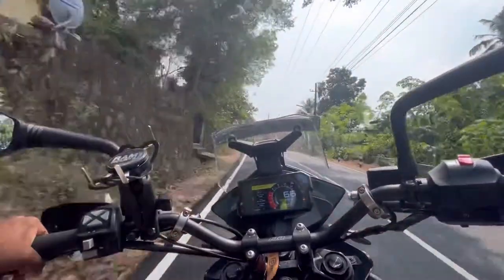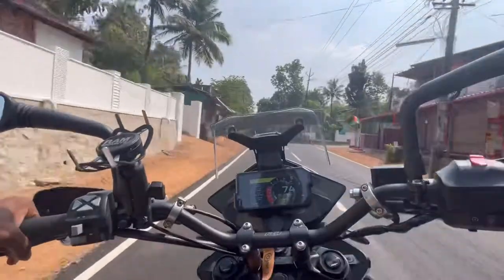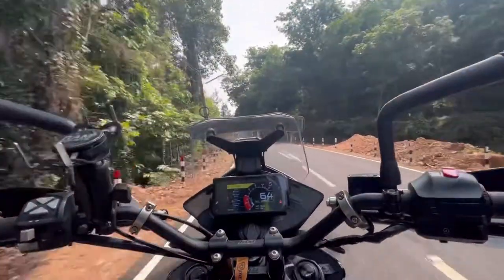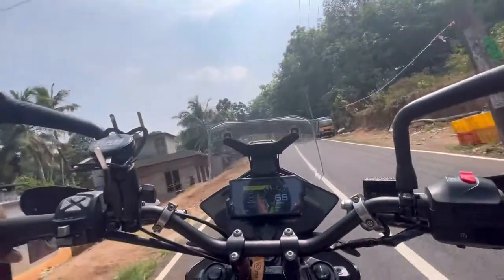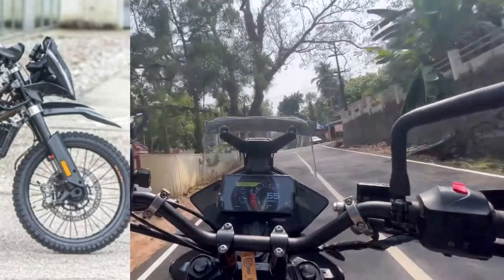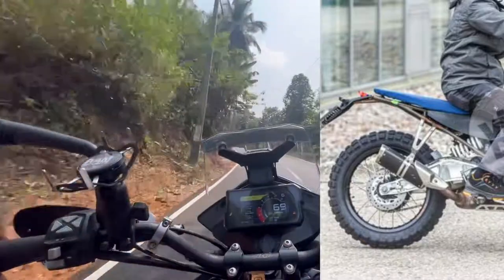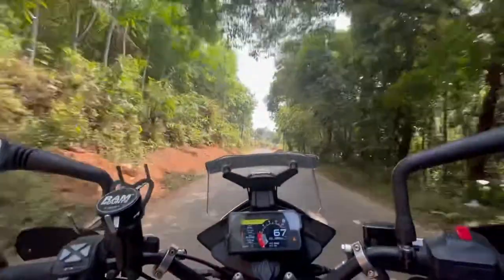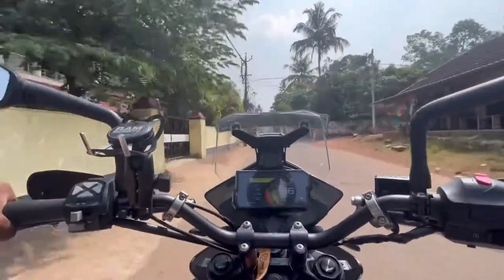KTM 390 Enduro Spied |Could it Be Adventure R ?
Likely to be called KTM 390 Enduro, the new derivative appears to be in the early stages of development as evident by the maturity level of the prototype. The bodywork and equipment are tentative but they give a fairly decent idea on where KTM is going with this model. Having given shape to street fighter, supersports and adventure versions, a hard-core off-roader would nicely round off things.

A close look reveals that the KTM 390 Enduro retains the trademark trellis frame. The rear sub-frame too has a familiar air to it but a new swing arm, 21-inch front spoke wheel, off-road tyres and sturdy belly highlight the motorcycle’s serious off-road intent.